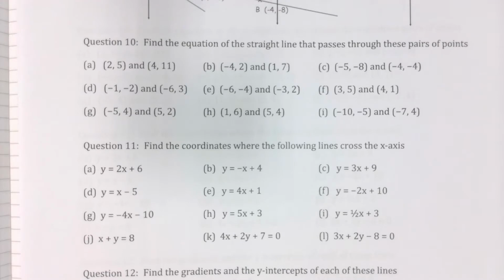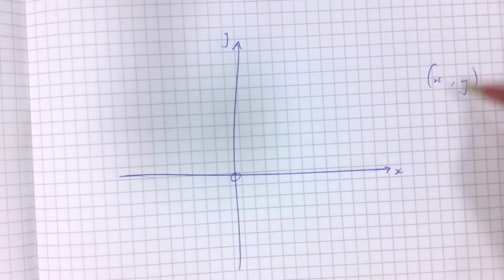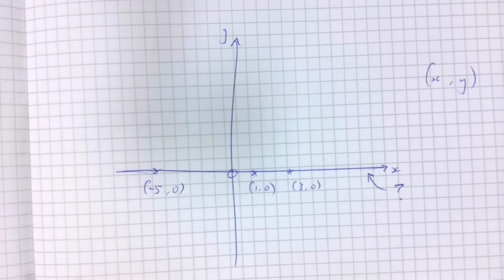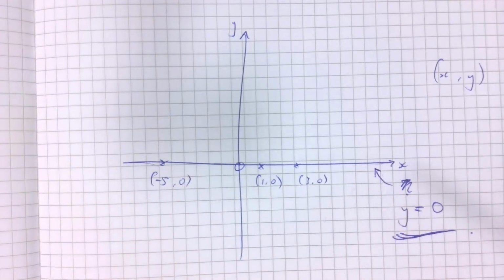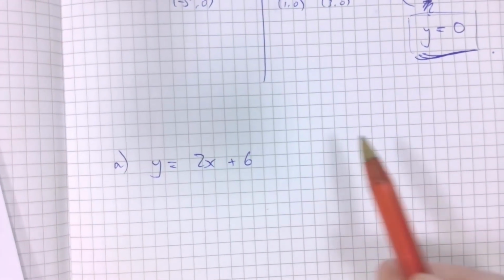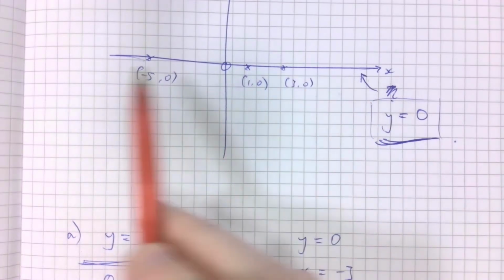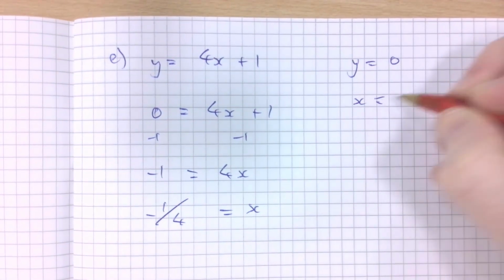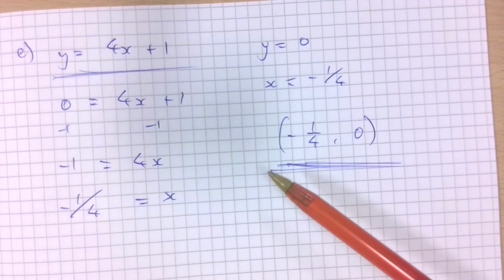LE Finding x-axis intercepts - April 2020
Dear all,

Here's another support video for that every expansive and elusive topic: Straight Line Graphs. Stay sharp with your understanding of how we label the x-axis for this question: it will help you immeasurably!

JDD